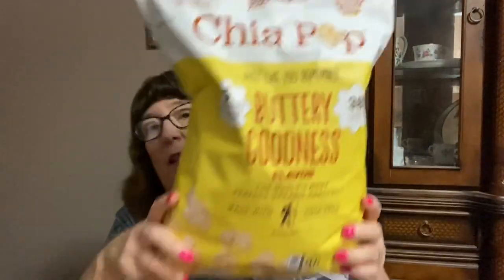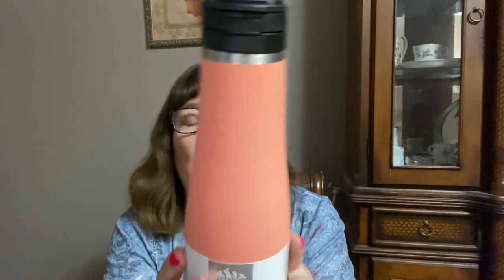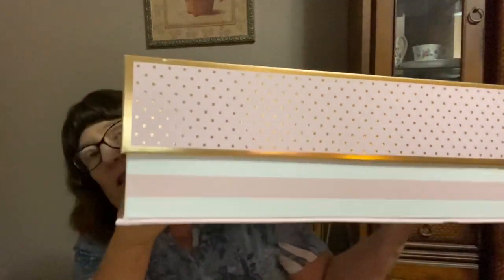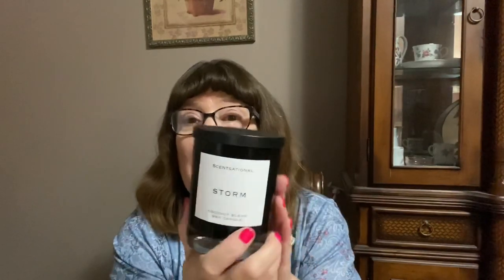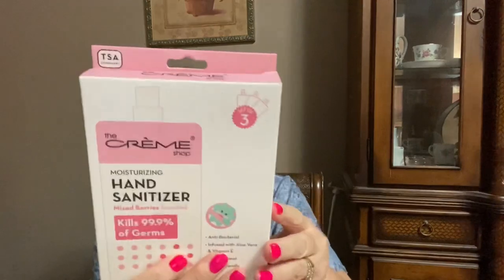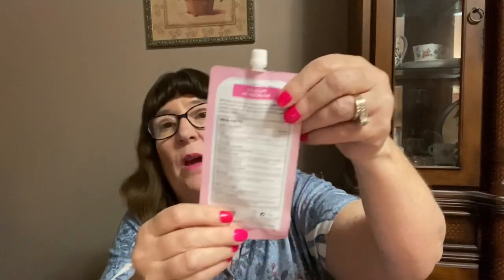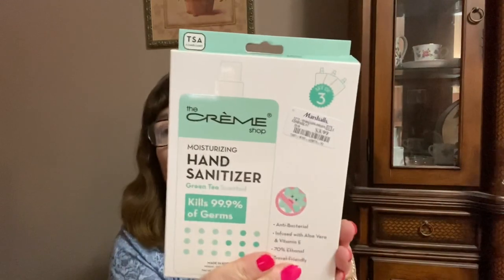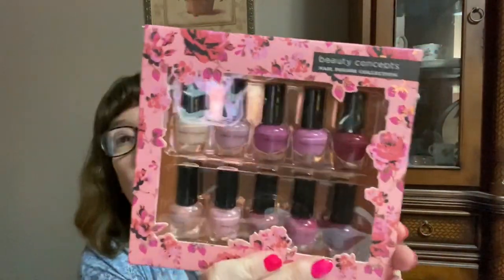My Marshall’s haul marshallshaul.